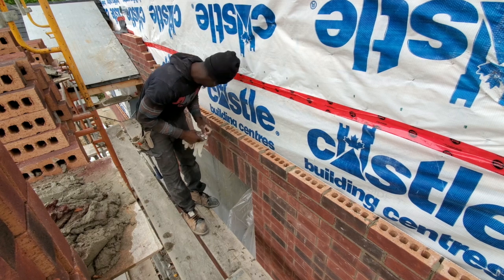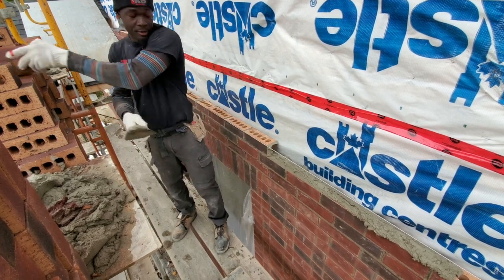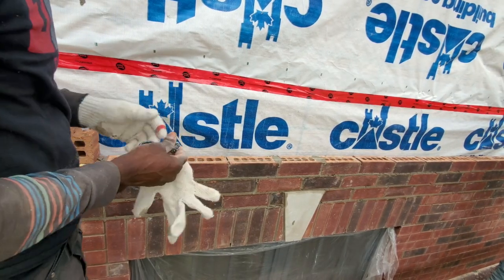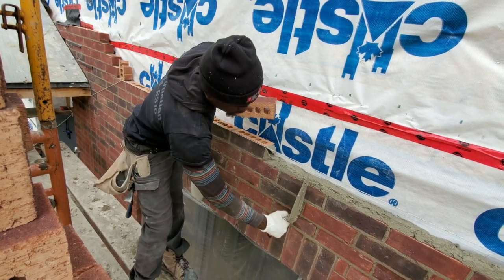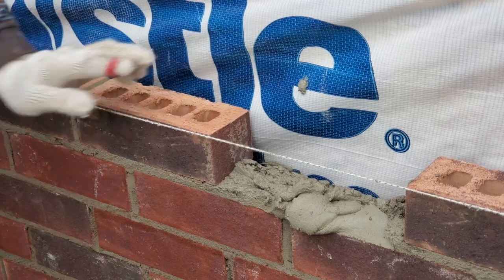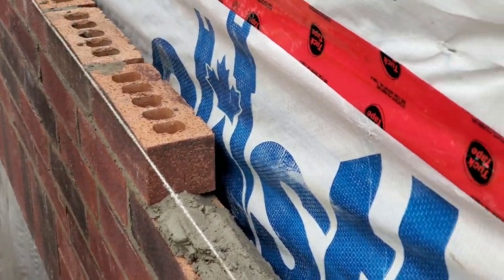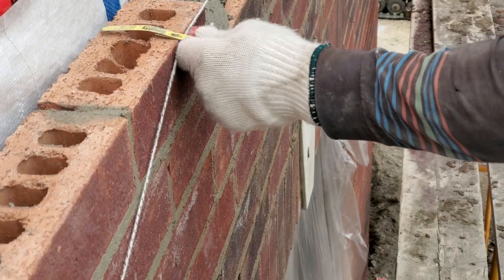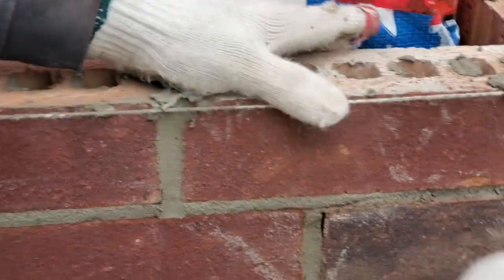DIY Spreading Mortar Laying Bricks Few Difference Way, Pro Tips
DIY Spreading Mortar Laying  Bricks Few Difference Way
in this video i explain how to spread mortar and lay your bricks

how to spread mortar on to bricks
diy tip for how to lay bricks
Construction
concrete bricks
spreading mortar
bricklaying in canada